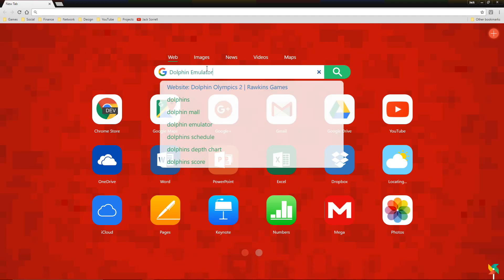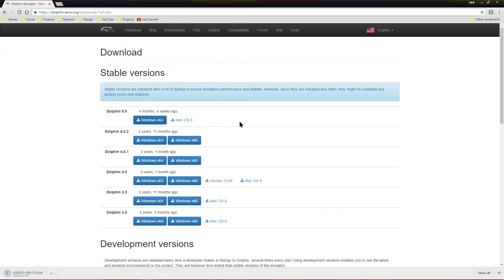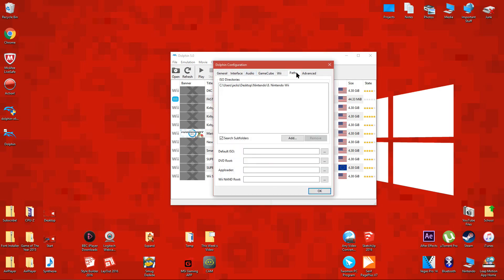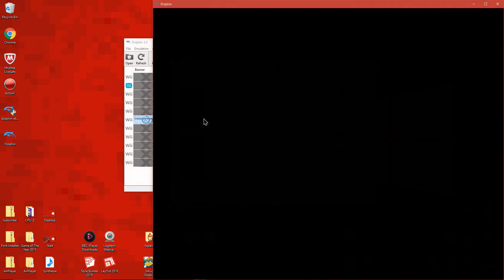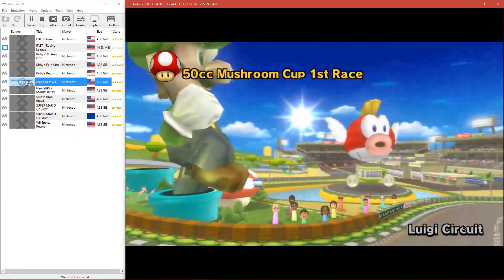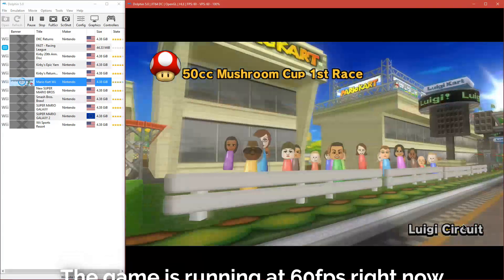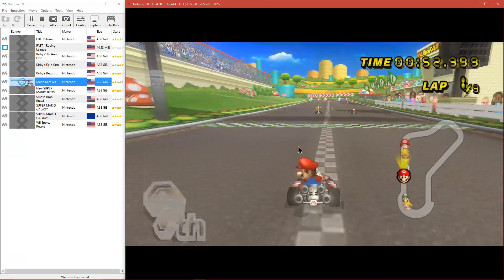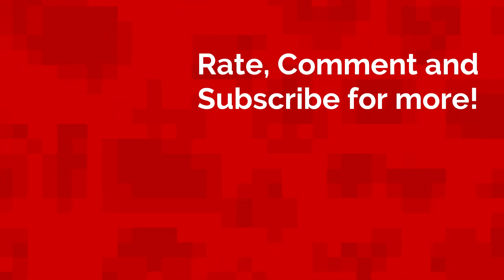How to Play Wii Games at 4K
By the way, you don't need a 4K monitor to play Wii backups on your computer. You can play them at other common lower and higher resolutions too!